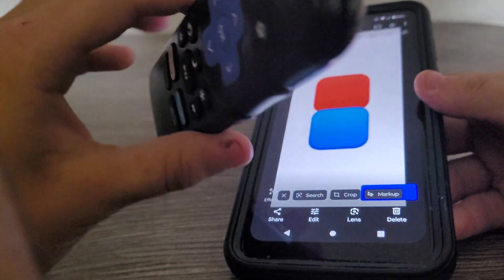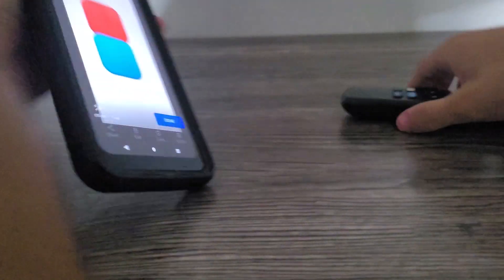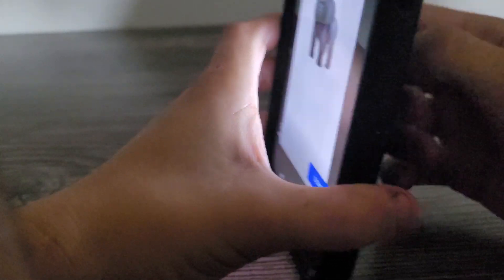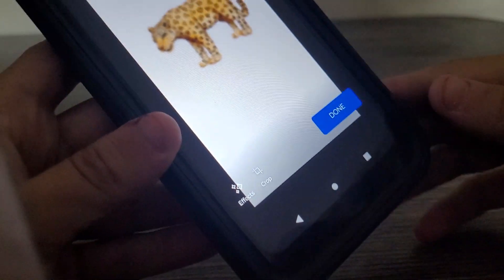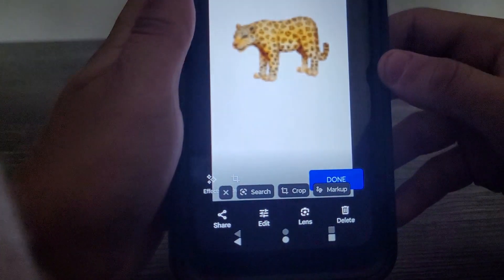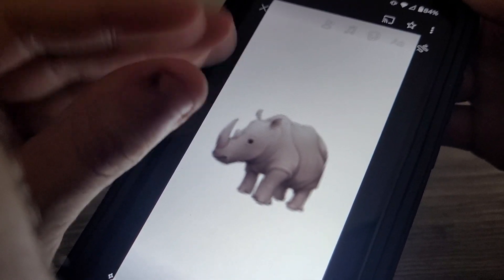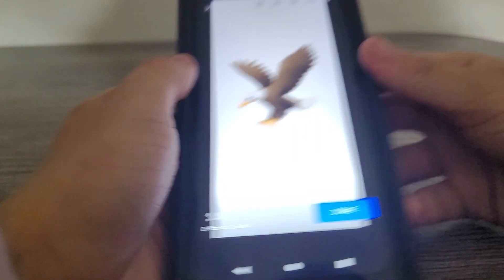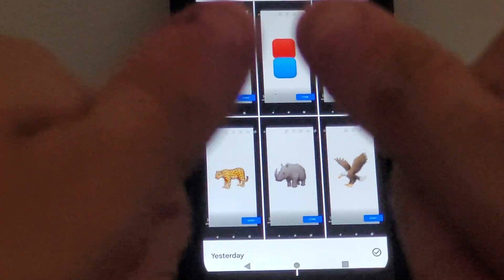2023 TRANSFORMERS RISE OF THE ADAM'S SET OF 6 BURGER KING KIDS MEAL COLLECTIBLE TOYS VIDEO REVIEW